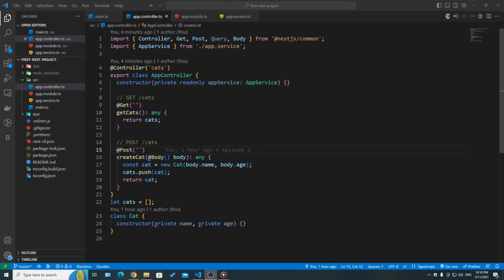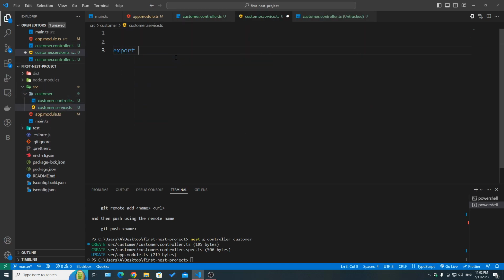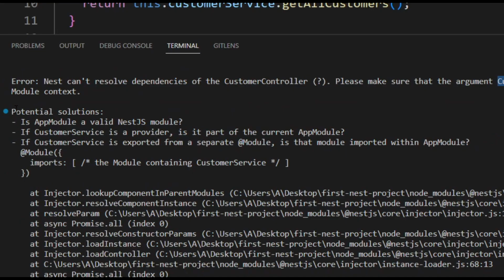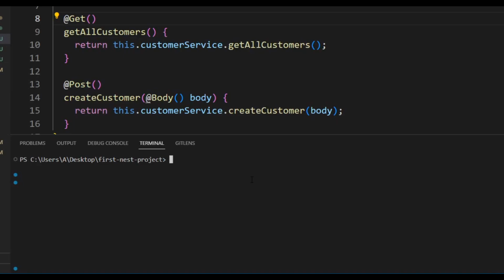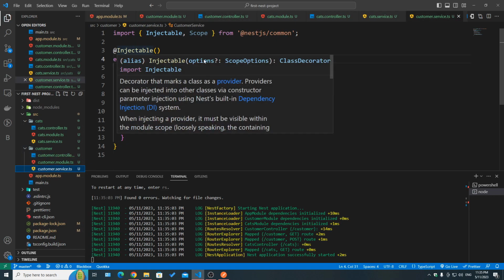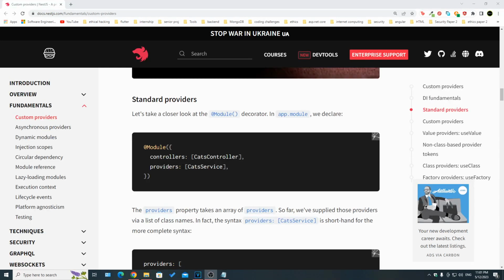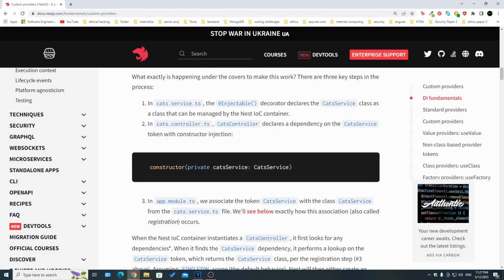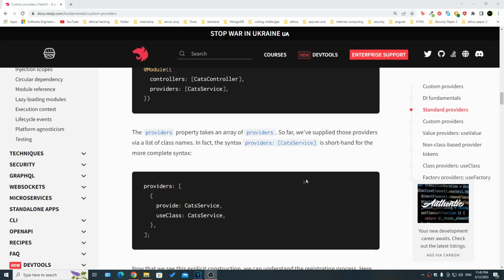NestJs - Service Providers & Dependency Injection [03]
We're going to see how to create a Service in Nest. How services can be treated as providers, and what the roles of providers are. We will see what dependency injection is, how it's handled in Nest, and the relation between providers and dependency injection.
We will also cover custom providers.

Timestamps:
0:00- Introduction
0:29- The different layers of a Backend application
1:53- Providers and @Injectable
2:59- Generating a new Controller
3:43- Creating our Customer Service Provider
4:07- Injecting the Provider as a Dependency
5:30- Adding some logic to our Service
5:59- Creating Handlers in our Controller
7:20- Common Dependancy Injection errors
9:45- Steps followed to create a provider
11:15- Using a Provider outside of its module
15:26- Provider Scopes
16:21- How does Nest handle Singleton Providers ?
17:18- Dependency Injection behind the scenes
19:33- Custom Providers and Tokens
22:30- String Based Token Names
24:13- Using Dynamic Providers
25:50- Recap